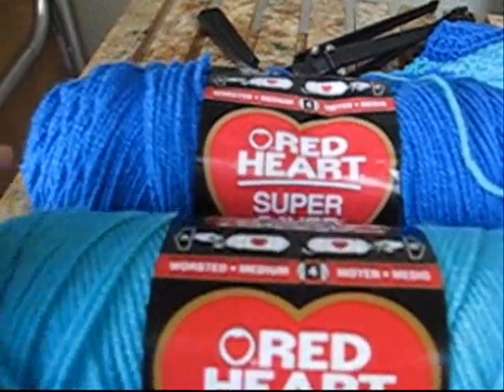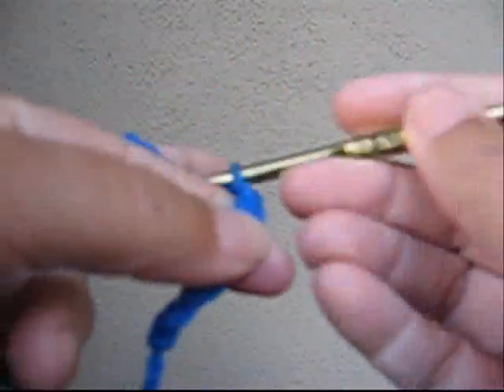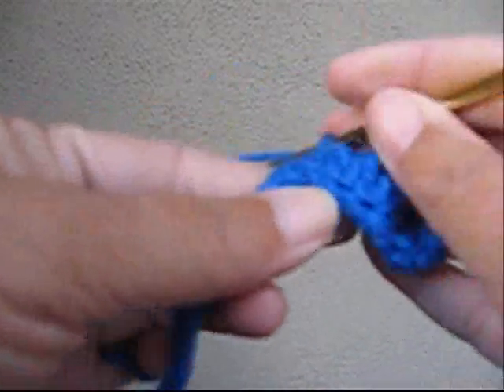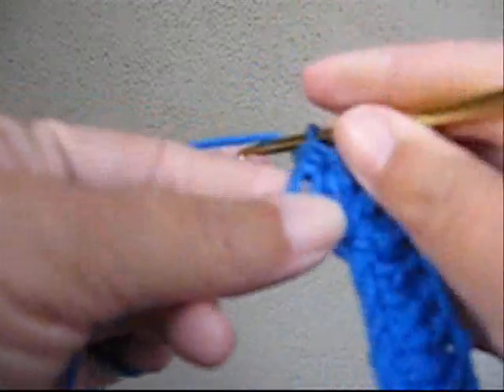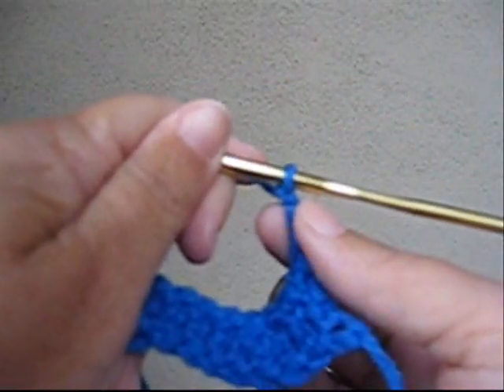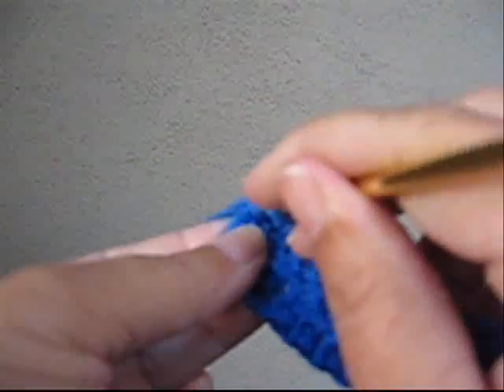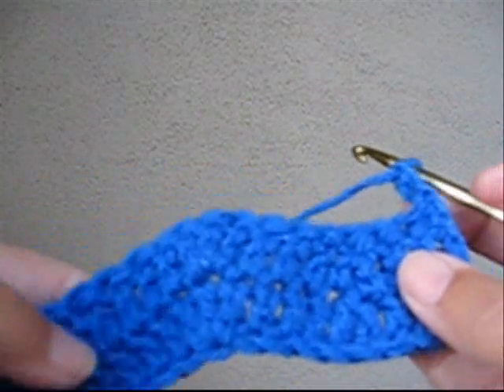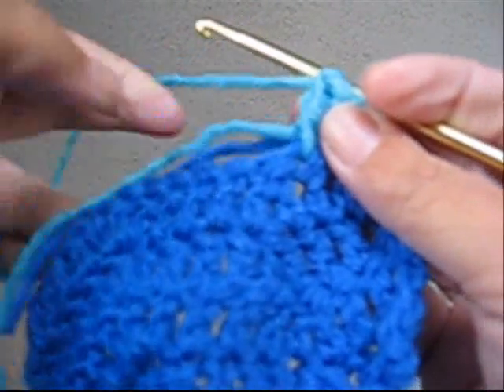How to Crochet a Scarf for the Special Olympics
See this scarf and others in Crochet a scarf for the Special Olympics or just support your country. I am pleased to present this tutorial on Crocheting a Wavy Scarf by Fayme Harper.